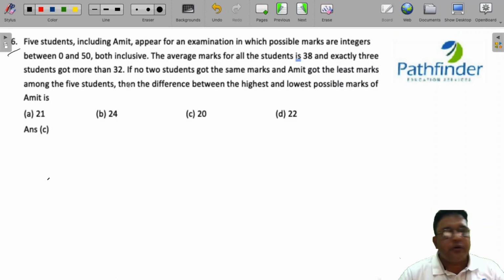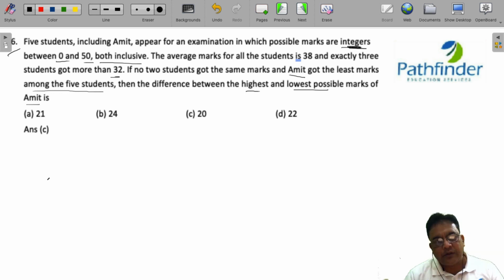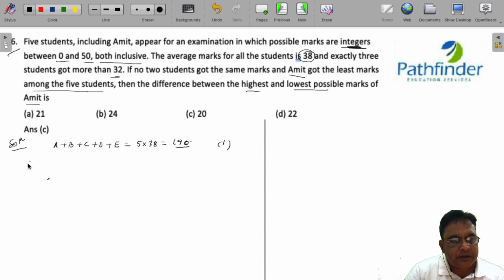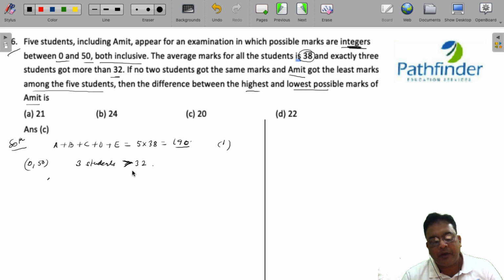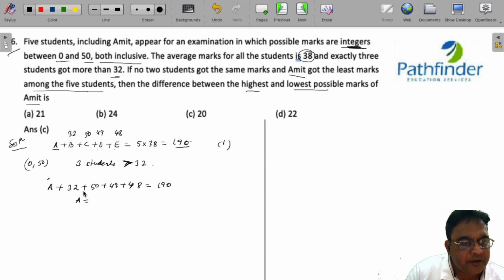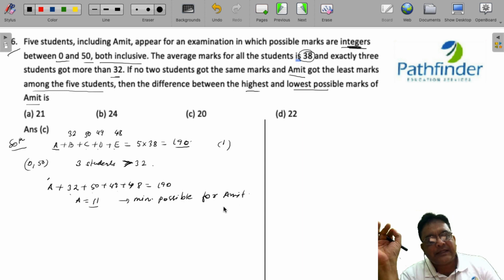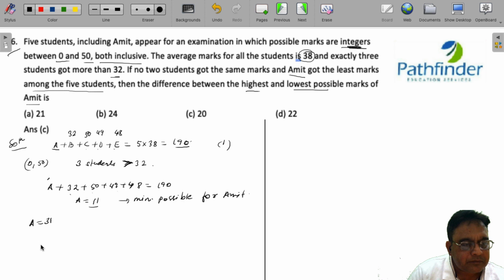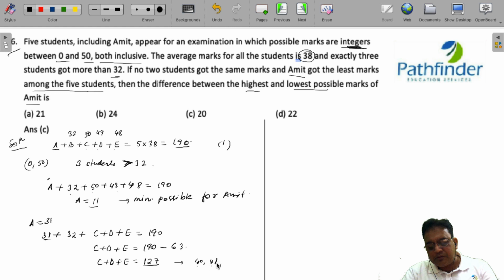CAT 2022 Answer Key Slot 2 QA (Day - 16) | Complete Question Paper Solution & Answer Key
In this session, we will look at the actual CAT 2022 Slot 2 questions from the Quantitative Aptitude (QA) section of CAT 2022 paper. Manish Kane sir will also solve the question and help you understand the correct answers. 📚

Watch this video for CAT 2022 Response Sheet Discussion with the solution of quantitative aptitude Slot 2.